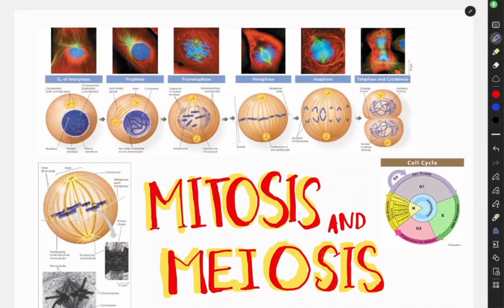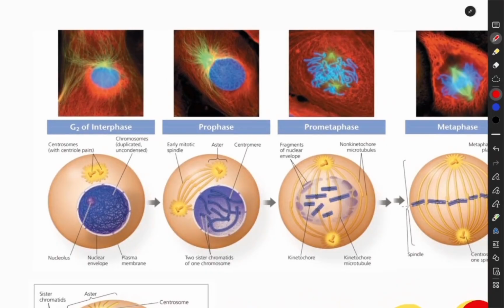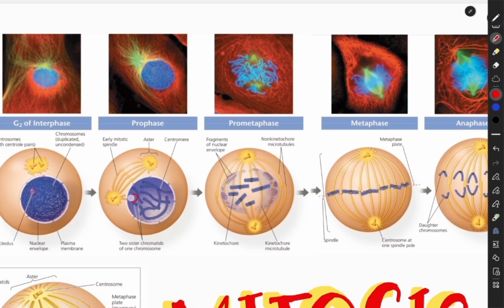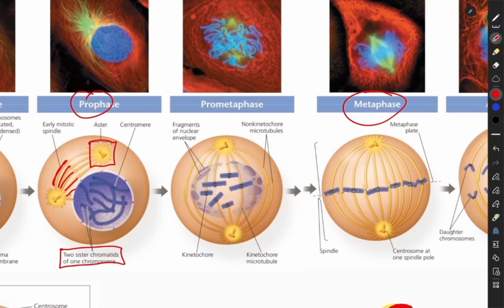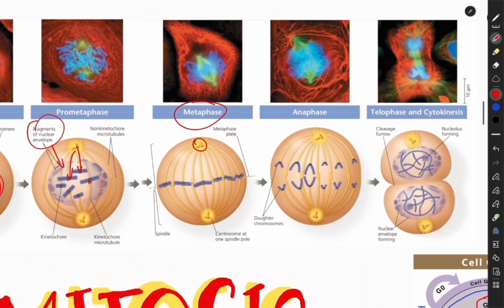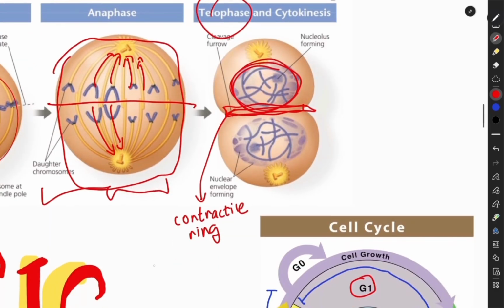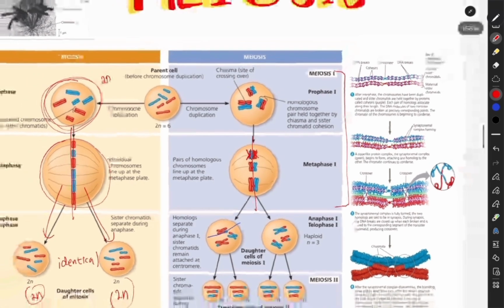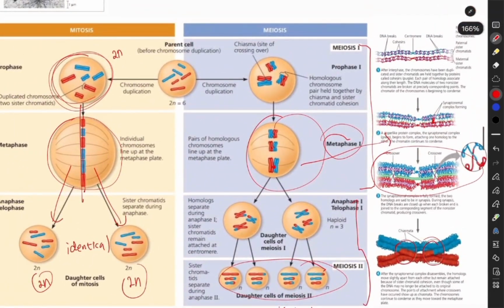Mitosis & Meiosis - The Cell Cycle [ A level Biology _ Campbell]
Mitotic Phase of the Cell Cycle